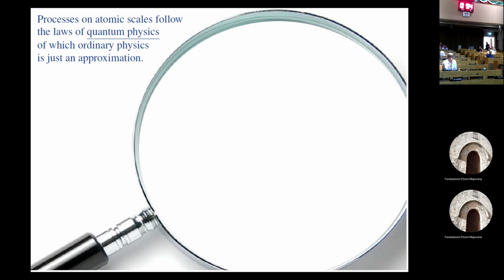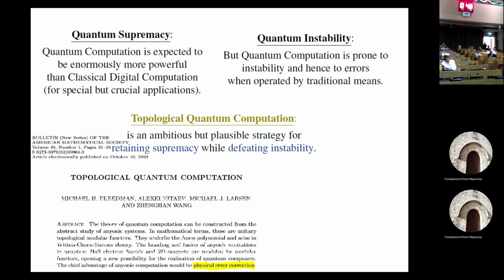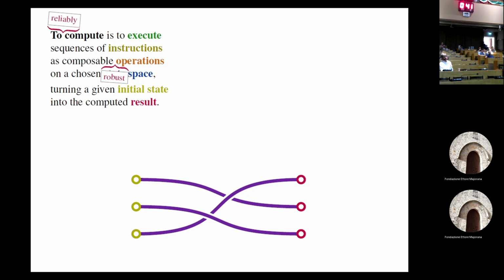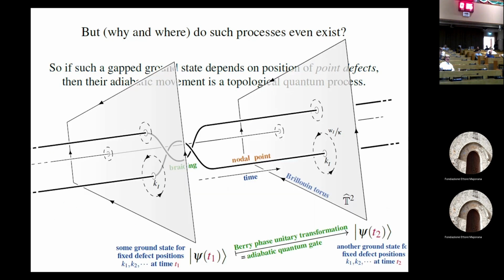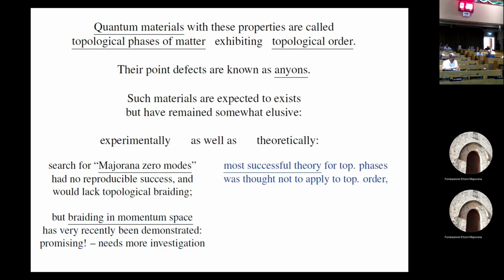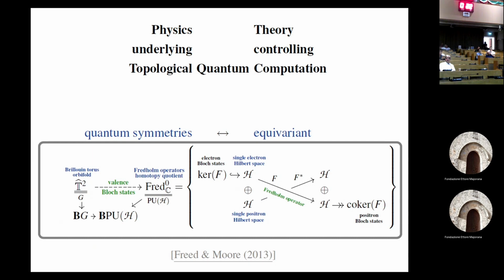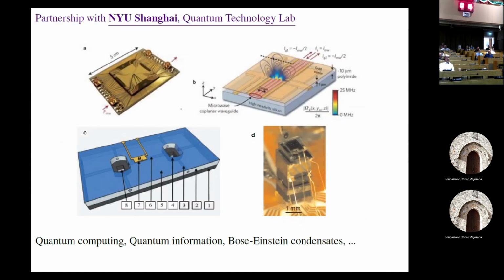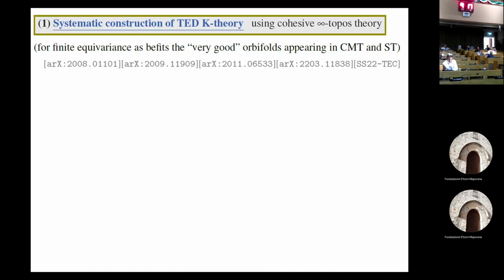Knots for quantum computation from defect branes - Urs Schreiber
International Conference

Title: Knots for quantum computation from defect branes

Abstract: Already 25 years ago [1], Kitaev proposed that intrinsically fault-tolerant quantum computation should be possible by knotting the worldlines of defect points in effectively 2-dimensional quantum materials akin to graphene. Meanwhile, there have been striking advances (a) in the theoretical understanding of such quantum materials, in terms of topological K-theory; and (b) in the practical construction of toy quantum computers – but the “topological quantum gates” proposed by Kitaev have remained somewhat elusive, both practically but also theoretically. Recently we have shown [2] that a previously neglected sector of topological K-theory in its fully-fledged “twisted & equivariant & differential” refinement does reflect those topological quantum gates that are thought to be practically realizable – namely the “su(2)-anyon braid gates”. This insight was drawn from the study of “defect branes” in string theory and points to a non-perturbative enhancement of what is known as “holographic” condensed matter theory. I will give a gentle motivation and exposition of these results.

This is joint work with Hisham Sati.

[1] Kitaev, A. 1997 Faul-tolerant quantum computation by anyons. Annals of Physics, 303, 2-30. arXiv:quant-ph/9707021
[2] Sati, H. & Schreiber, U. 2022 Topological Quantum Programming in TED-K, PlanQC 2022, 33.